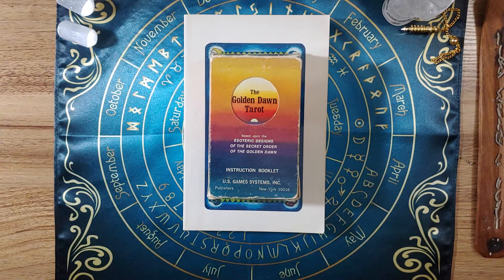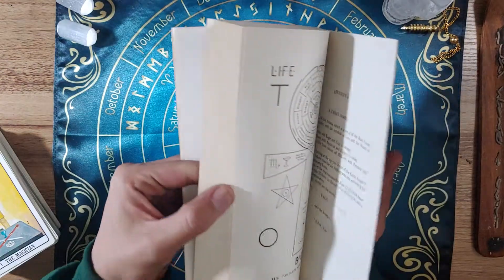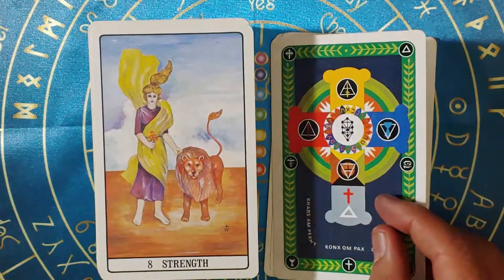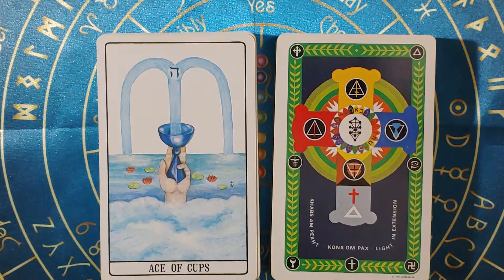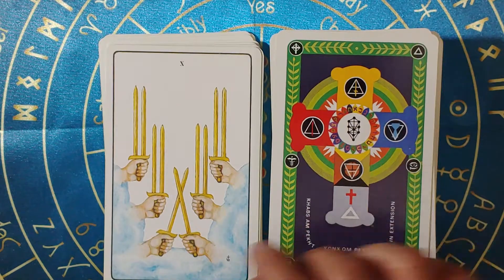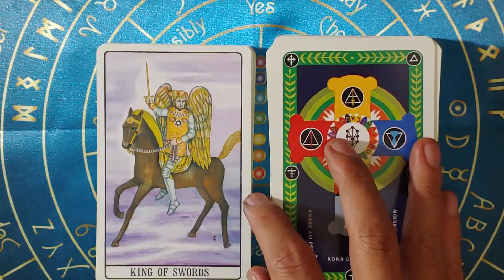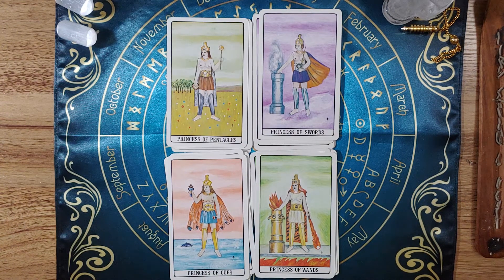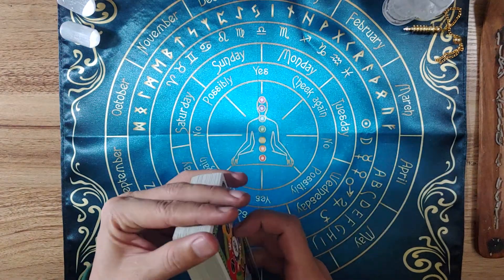MY 100TH DECK IN THE COLLECTION! MyLandmarkDeck / A VR to Simon @ The Hermits Cave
Number 100. Now i feel like i can call myself a collector. Now to start thinking about my VR to Brant for the tarot collector tag. Lol.